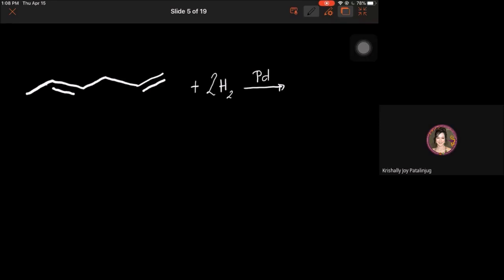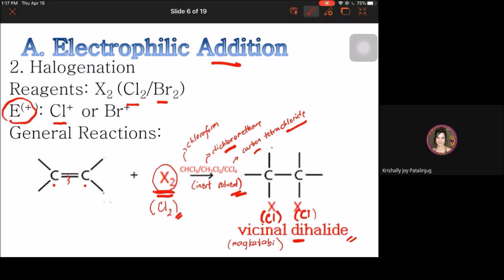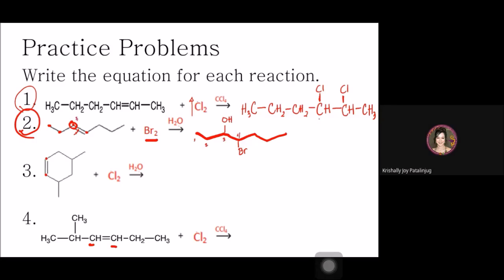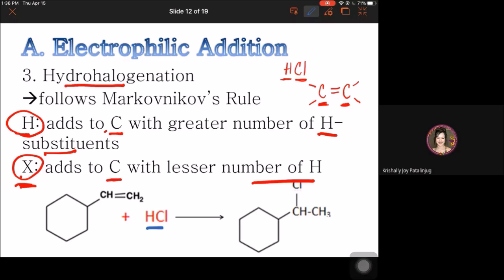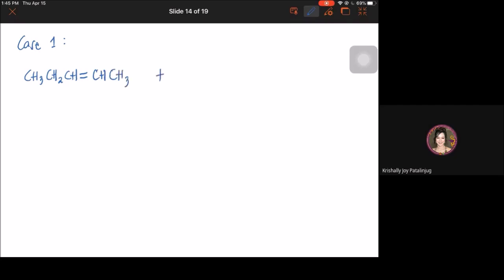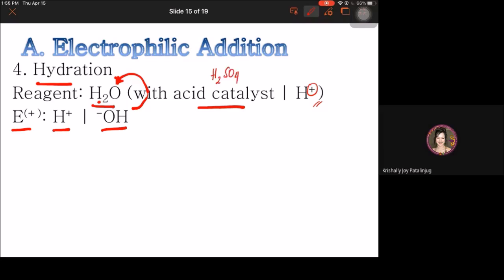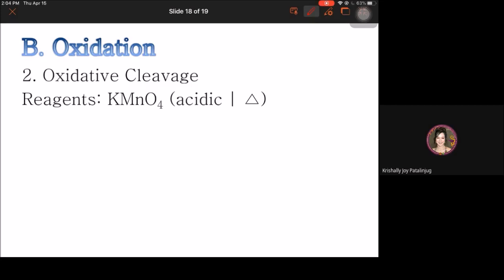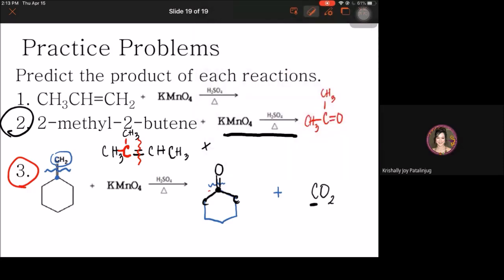REACTION OF ALKENES - PART 2